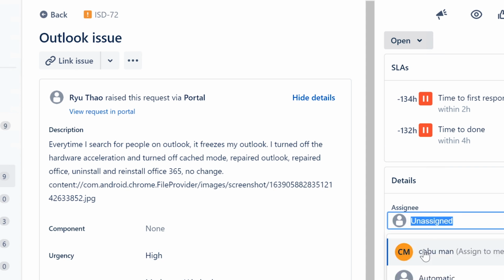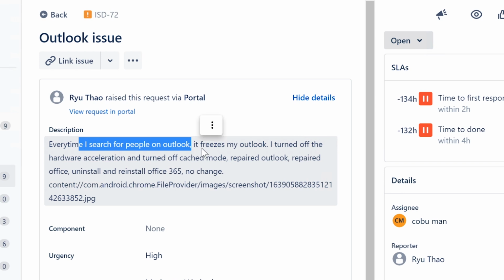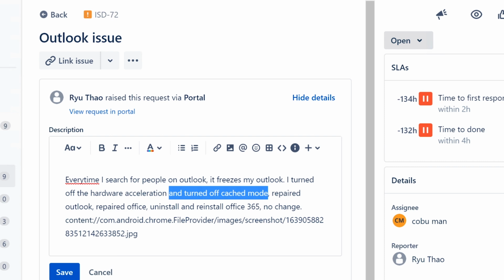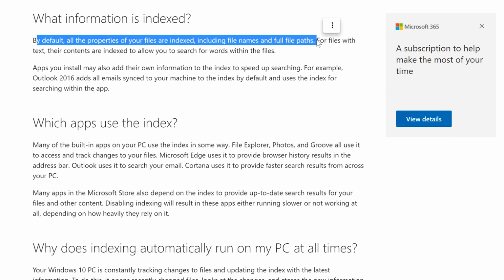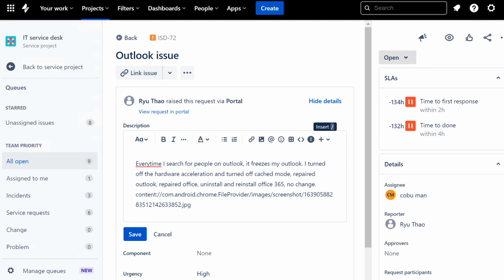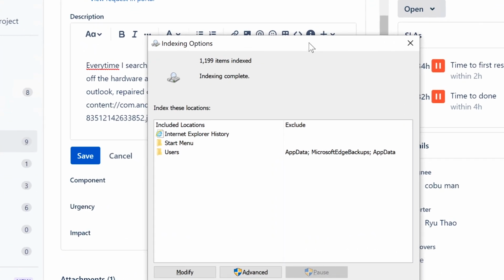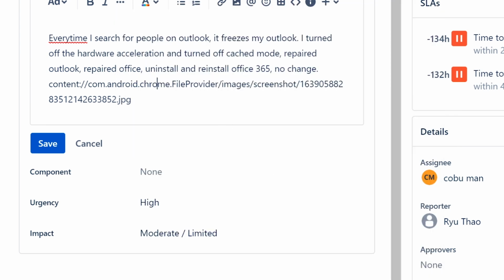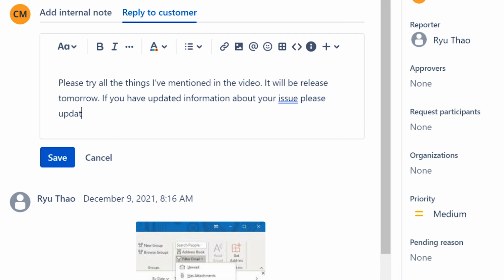Tech Support, Outlook is freezing when searching for people